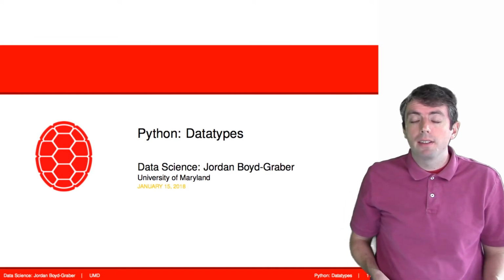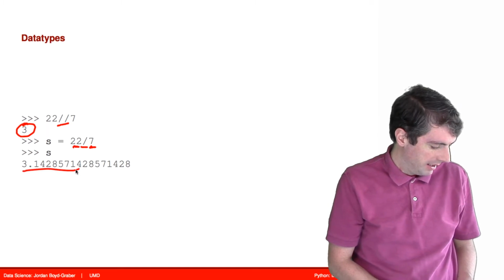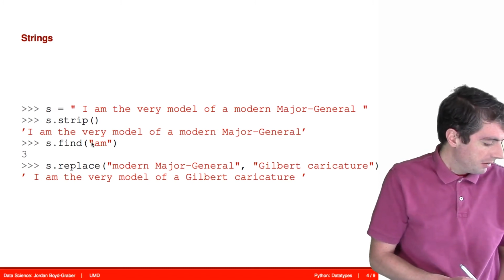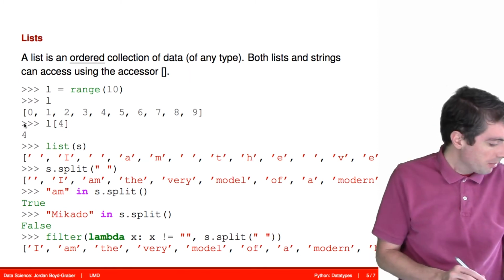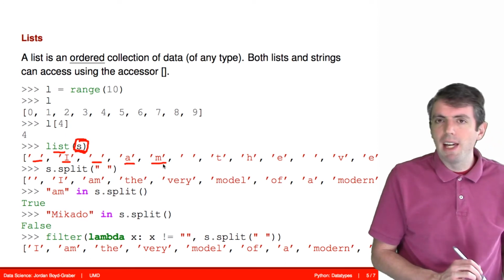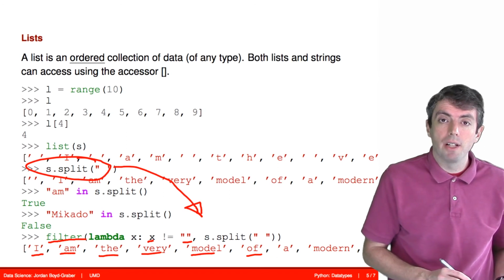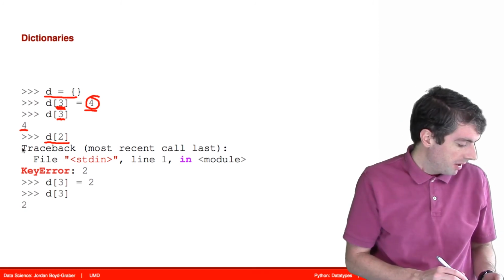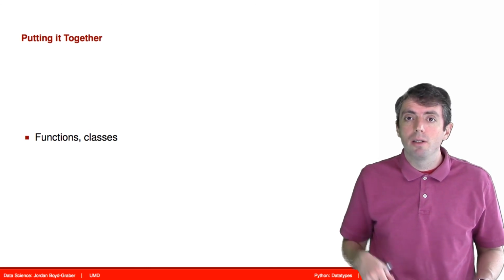Python Datatypes (01b)